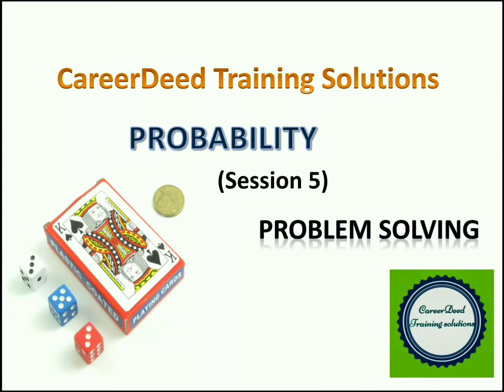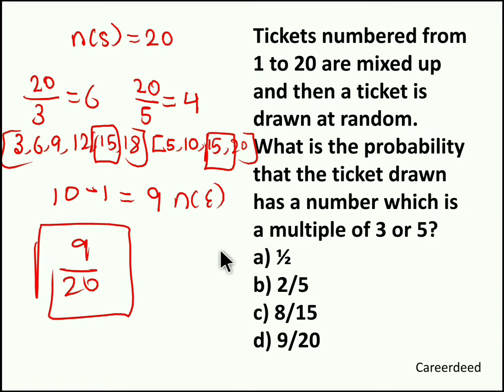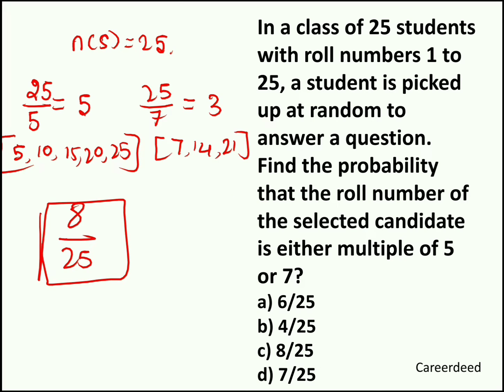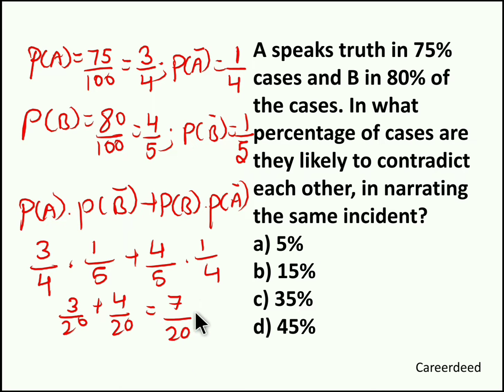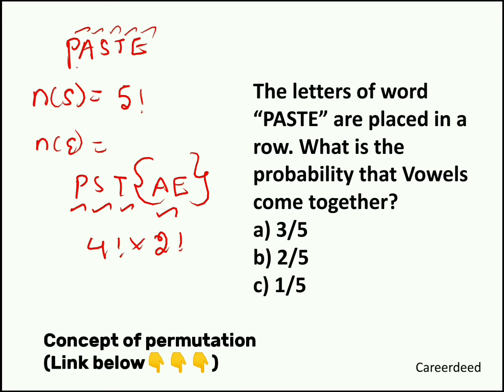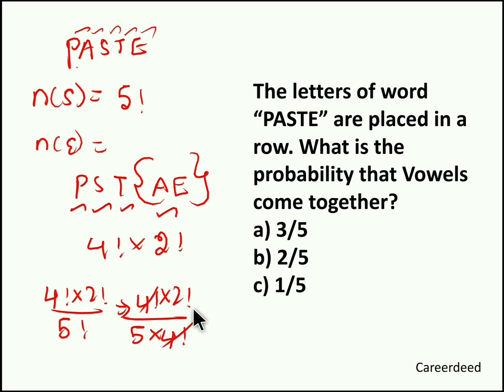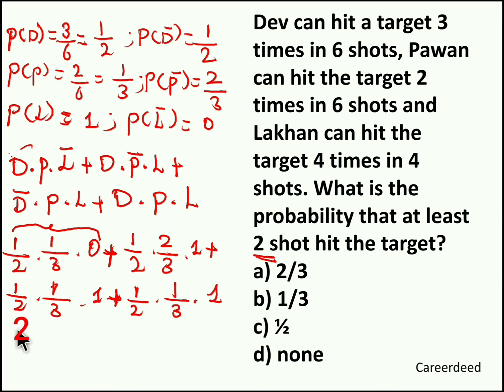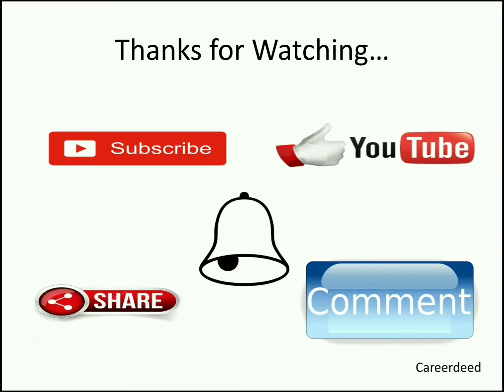(Session 5)| probability | Probability problem solving | probability questions and answers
Greetings!

Problems discussed in the session are:

1)Tickets numbered from 1 to 20 are mixed up and then a ticket is drawn at random. What is the probability that the ticket drawn has a number which is a multiple of 3 or 5?a) ½b) 2/5c) 8/15d) 9/20

2) In a class of 25 students with roll numbers 1 to 25, a student is picked up at random to answer a question. Find the probability that the roll number of the selected candidate is either multiple of 5 or 7?a) 6/25b) 4/25c) 8/25d) 7/25

3) A speaks truth in 75% cases and B in 80% of the cases. In what percentage of cases are they likely to contradict each other, in narrating the same incident?a) 5%b) 15%c) 35%d) 45%

4) The letters of word “PASTE” are placed in a row. What is the probability that Vowels come together?a) 3/5b) 2/5c) 1/5

5) Dev can hit a target 3 times in 6 shots, Pawan can hit the target 2 times in 6 shots and Lakhan can hit the target 4 times in 4 shots. What is the probability that at least 2 shot hit the target?a) 2/3b) 1/3c) ½d) none

Happy Learning!